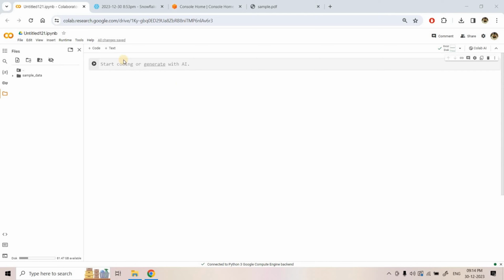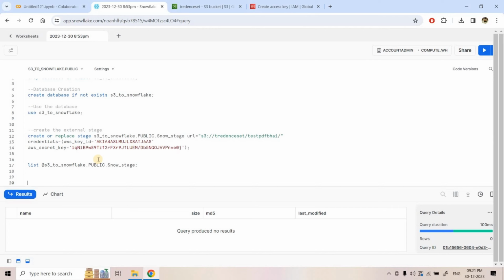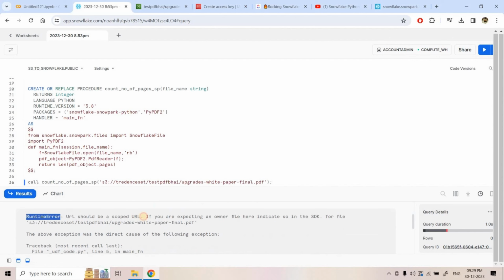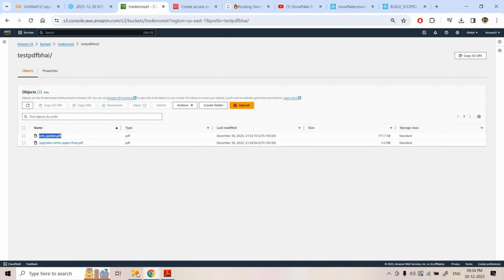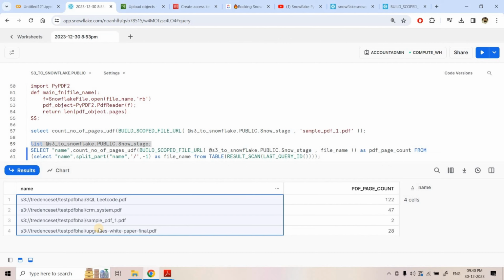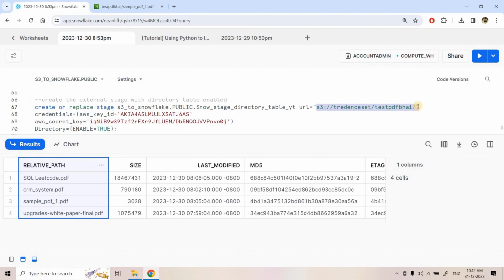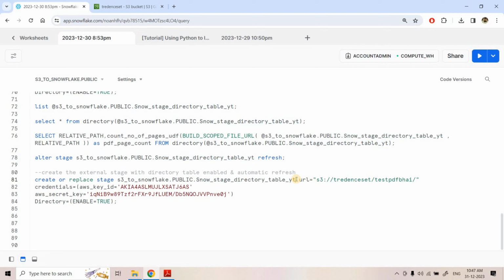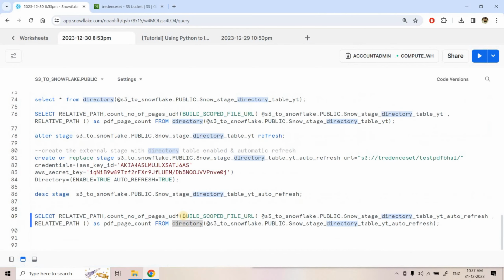Dealing with Snowflake Unstructured Data Made Easy | In-Depth Intuition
From Day 1, Snowflake has supported structured and semi-structured data. Snowflake has provided exceptional performance for those data types and has been a pioneer in processing them.
Now, Snowflake is adding support for unstructured data to allow customers to deliver more use cases with a single platform.
In this video , we are going to explore how Snowflake can be used to analyze unstructured data.

Timecodes:
00:00--Working with PDF files in Python
4:01--Snowflake Stored Procedure for PDF File Page Count
14:00--Snowflake User Defined Function for PDF File Page Count
21:39--Snowflake Directory Table
30:58--Snowflake Directory Table Auto-refresh

YOU JUST NEED TO DO